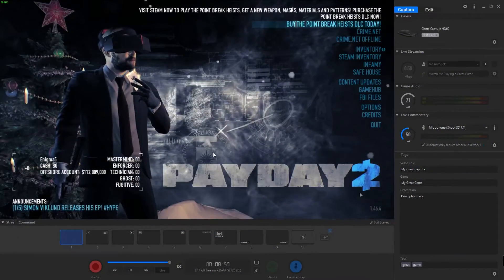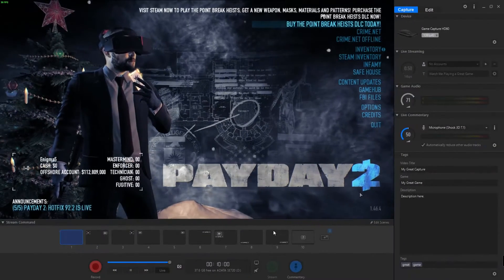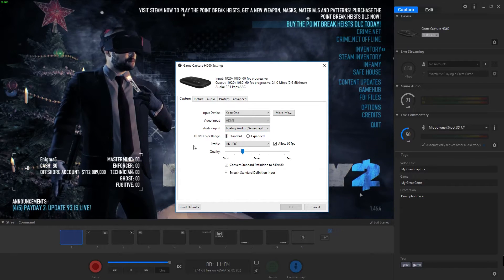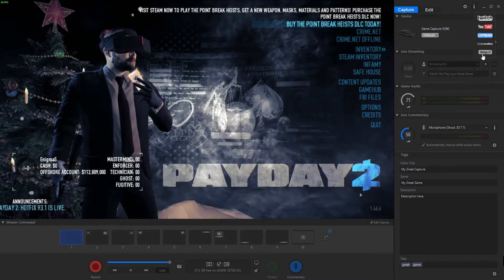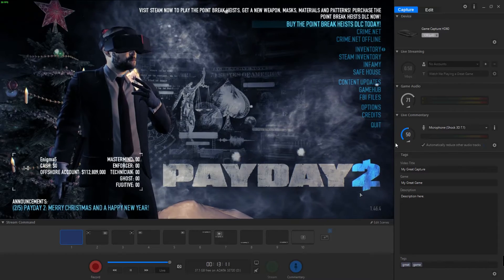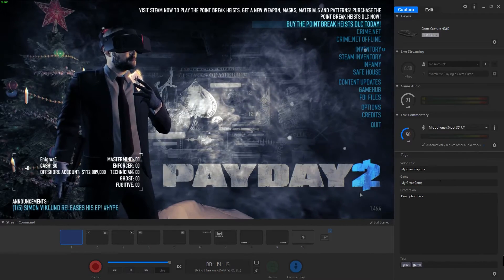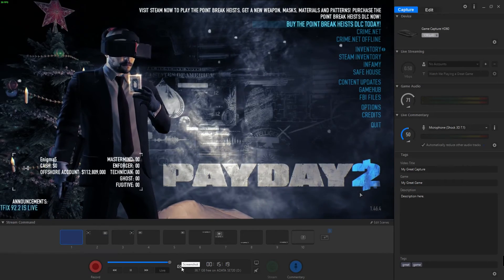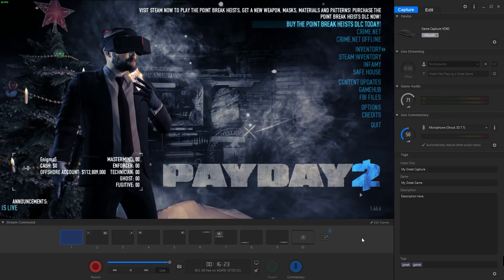Elgato Game Capture 3.0 Software Overview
Pricing & Availability (Amazon)